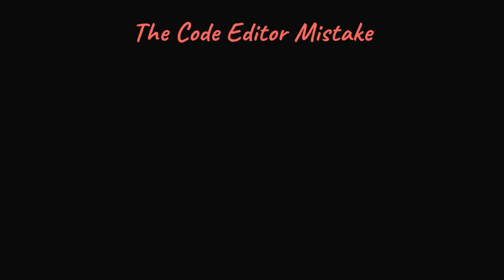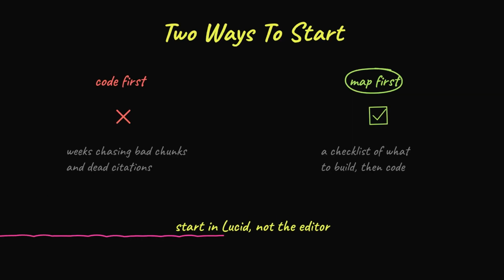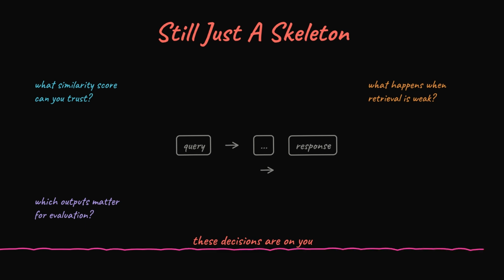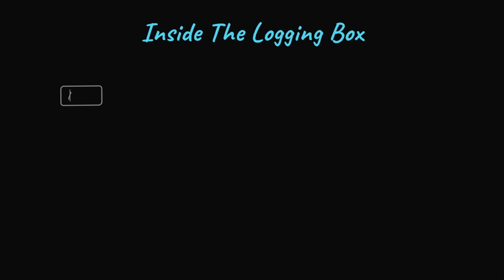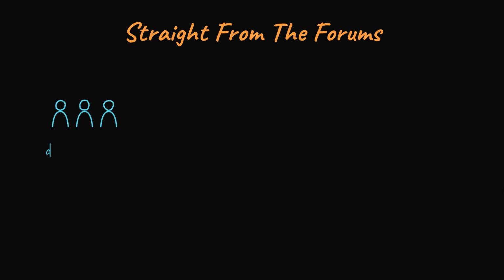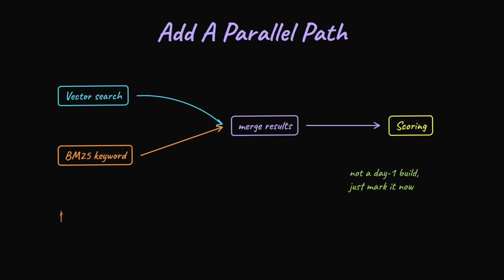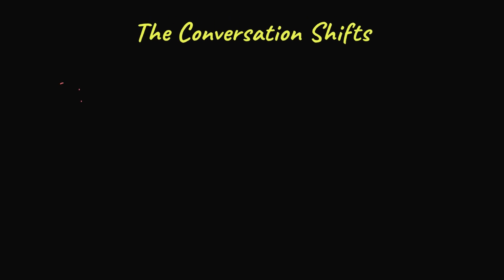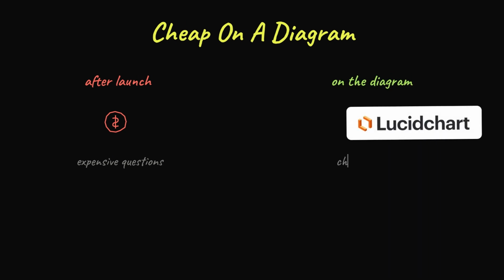Why Your RAG System Fails: Plan This First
Before you write a single line of code for your next RAG system, map it out. In this video I walk through building a RAG pipeline diagram in Lucid, then add the 3 things most AI-generated diagrams miss: a retrieval quality threshold with a fallback path, specific logging fields you'll need for debugging, and clear evaluation capture points for retrieval, generation, and citations.